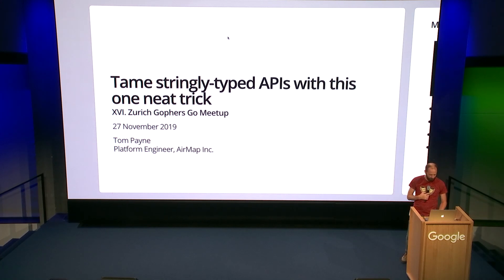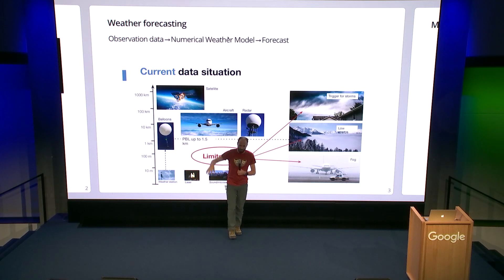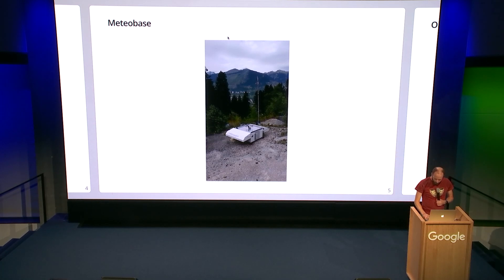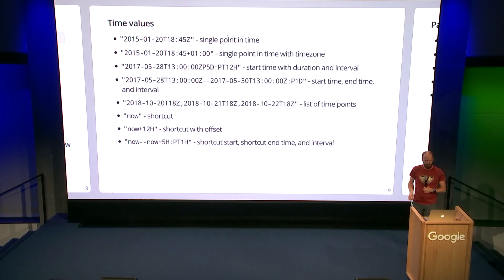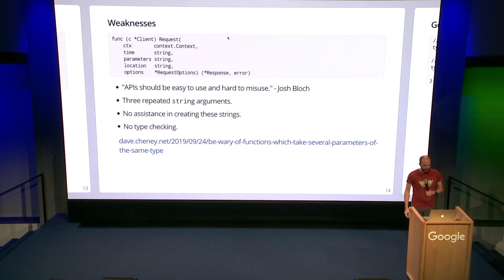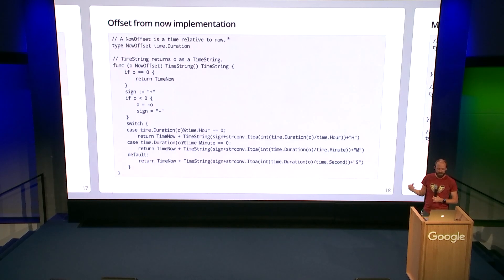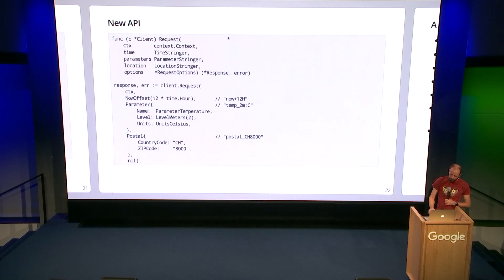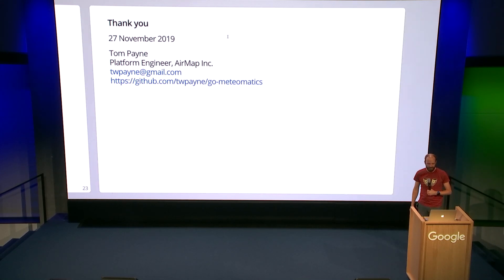"Tame stringly-typed APIs with this one neat trick" - Zürich Go Meetup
A Google TechTalk, 2019/11/27, presented by Tom Payne.
ABSTRACT: